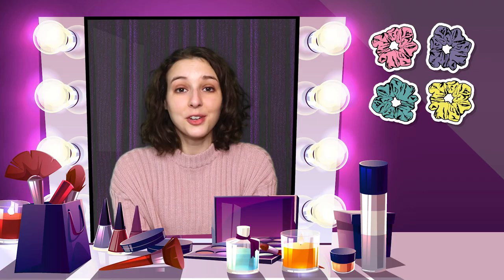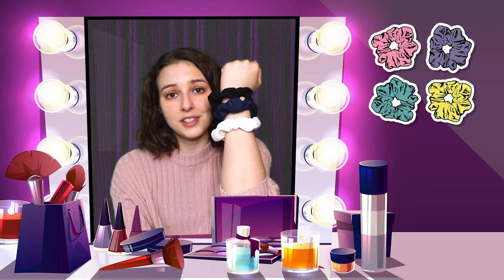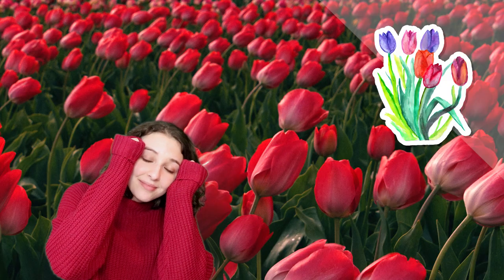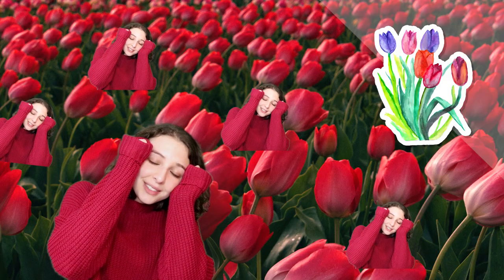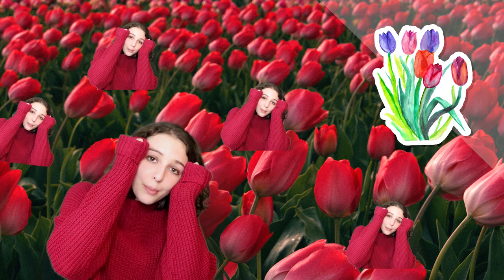My BEST/WORST selling REDBUBBLE stickers!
Hi, I'm gonna tell you about my best selling and worst selling Redbubble stickers while trying to make it as entertaining as possible.

Chalk board - Miguel Á. Padriñán

Artist: Late Night Feeler
Title: I Don't Want To Do This Without You